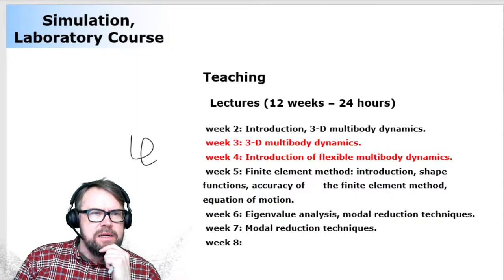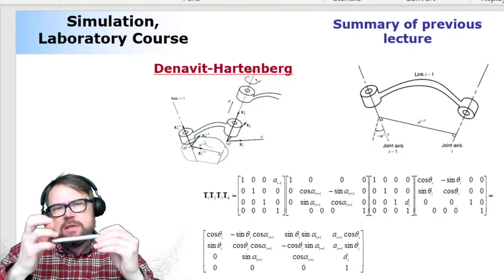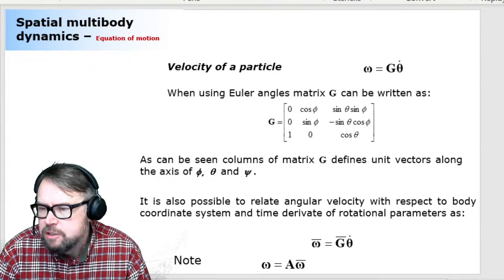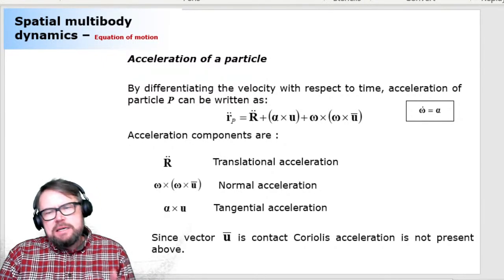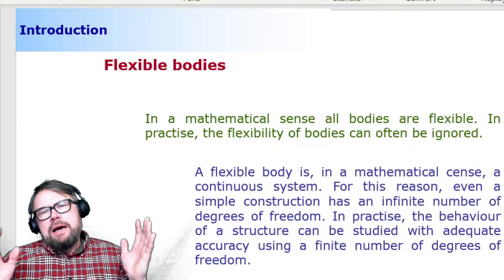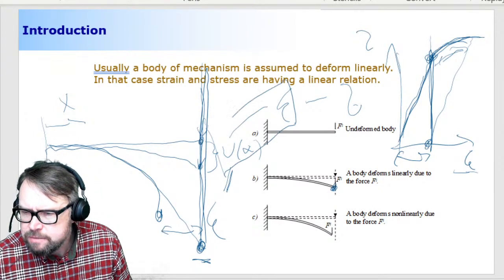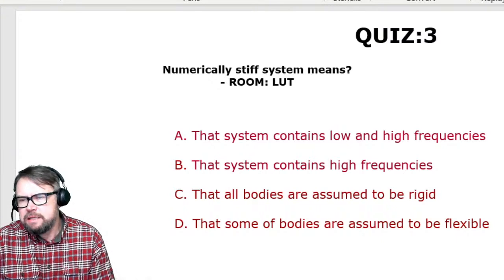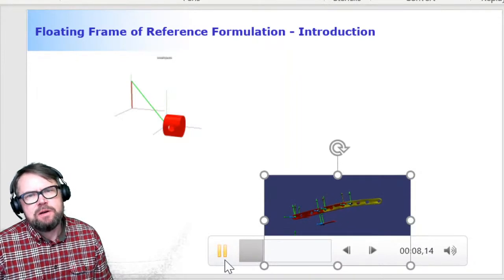Lecture #3: Simulation, Laboratory Course